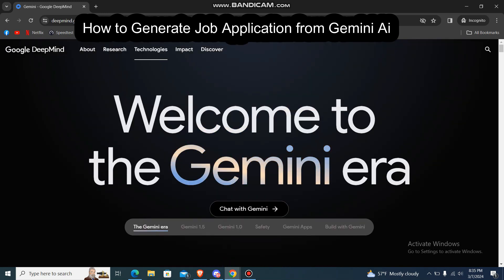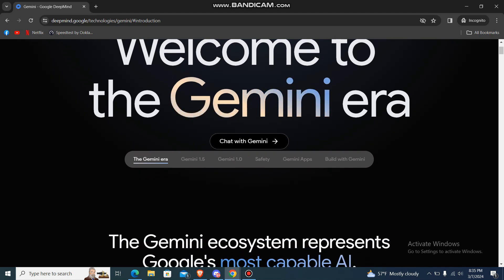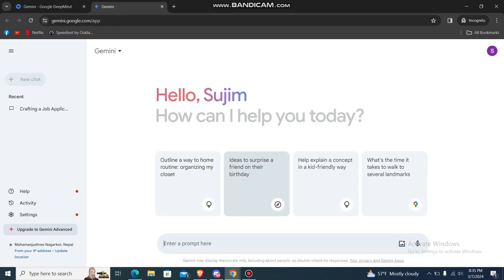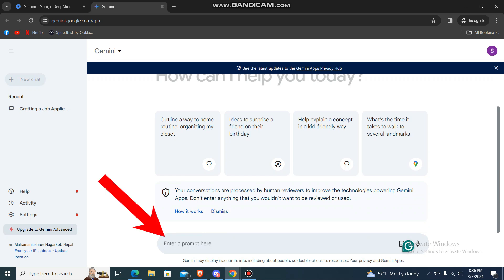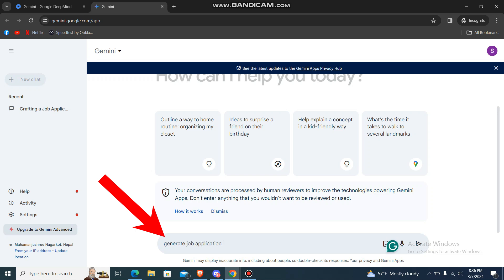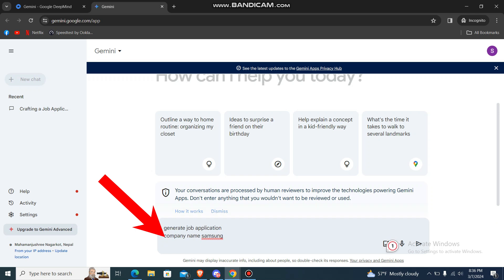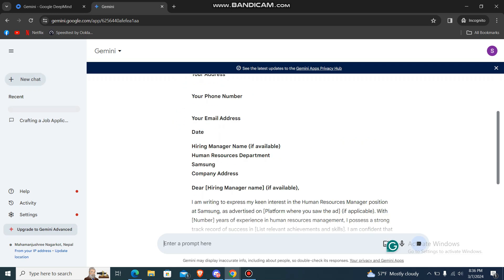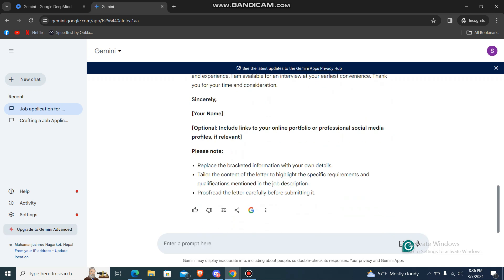How to Generate Job Application from Gemini AI 2024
In this video, discover how to effortlessly create job applications using Gemini AI's innovative platform. Learn how this cutting-edge technology streamlines the process, saving you time and maximizing your chances of success. Unlock the potential of AI-driven job application generation and take your career prospects to the next level. Watch now to revolutionize your job search experience with Gemini AI.